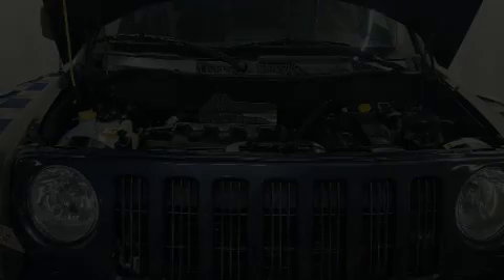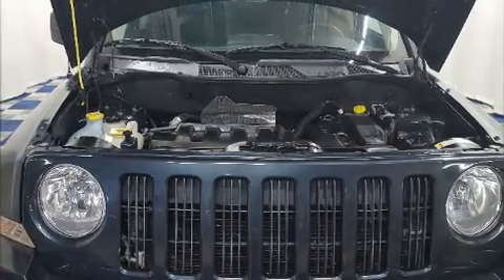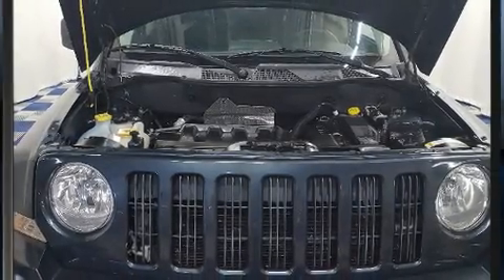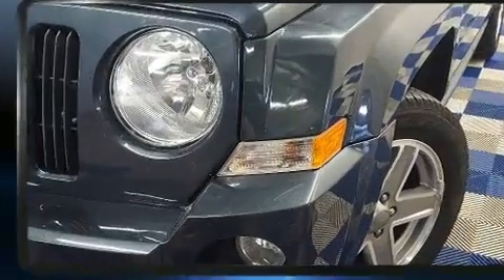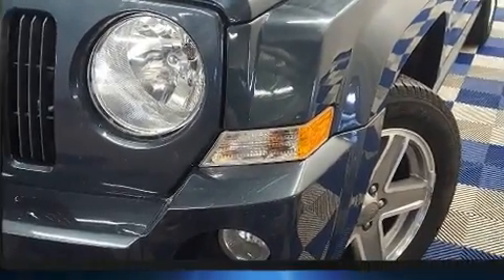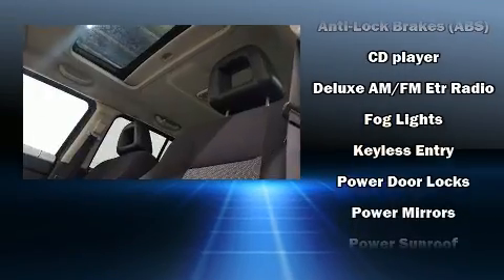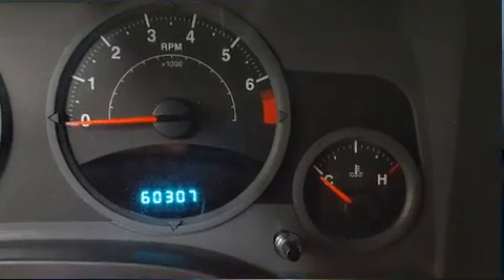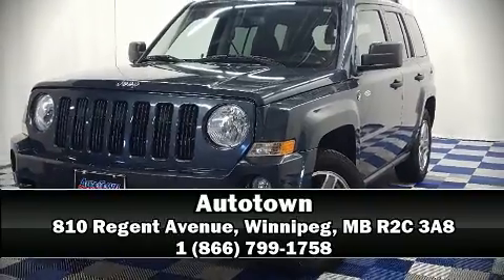2008 Jeep Patriot /North/WOW LOW KMS/LOCAL VEHCLE/SUNROOF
Autotown
810 Regent Avenue

Sensibility and practicality define the 2008 Jeep Patriot. It features an automatic transmission, 4-wheel drive, and a 2.4 liter 4 cylinder engine. All of the premium features expected of a Jeep are offered, including: a rear window wiper, an outside temperature display, front bucket seats, front fog lights, tilt steering wheel, power door mirrors, and a split folding rear seat. Jeep ensures the safety and security of its passengers with equipment such as: dual front impact airbags, head curtain airbags, traction control, brake assist, ignition disabling, and 4 wheel disc brakes with ABS. With electronic stability control supplementing mechanical systems, you'll maintain precise command of the roadway. Our knowledgeable sales staff is available to answer any questions that you might have. They'll work with you to find the right vehicle at a price you can afford. Come on in and take a test drive!